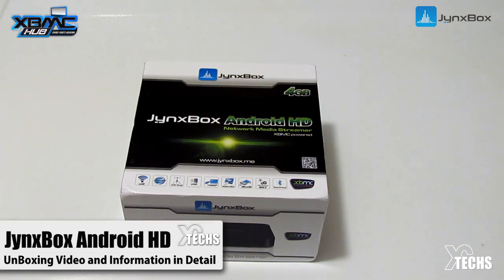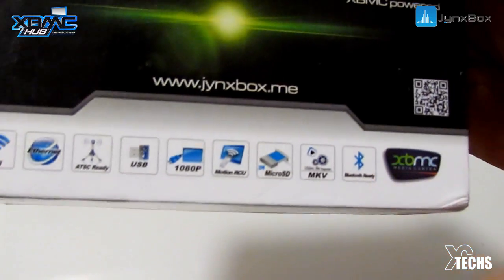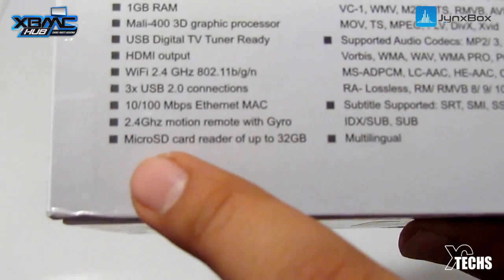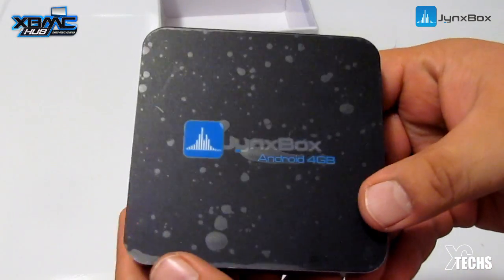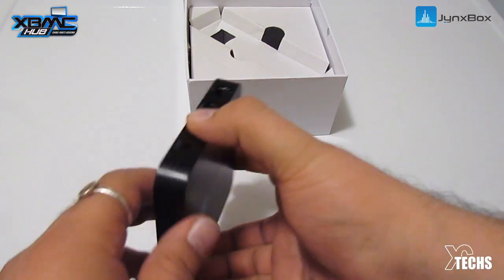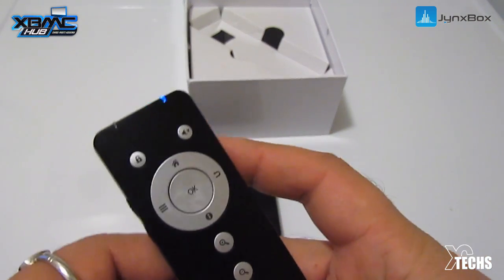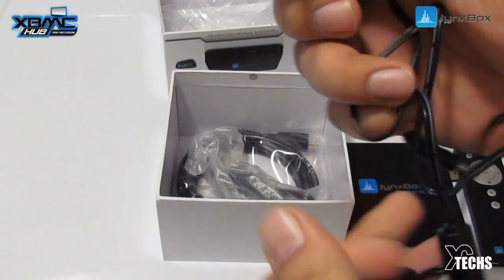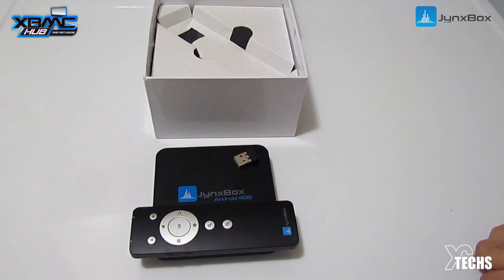JynxBox Android HD Unboxing & Information In Details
Topic: JynxBox Android HD Unboxing & Information In Details

JynxBOX Android HD is An Android Operated System that supports XBMC natively and supports alot of then just XBMC

You can run alot of Games which you can download from Android Market

2. Xbmchub Our other big supporter of JynxBox Android HD

3. xbmcandriod is another big supporter of JynxBox Android HD

About XC Techs blog:
You Can Find everything about AppleTV 2, all together, XBMC, Media Center, Network Setup 101, Share Drives, and

More.